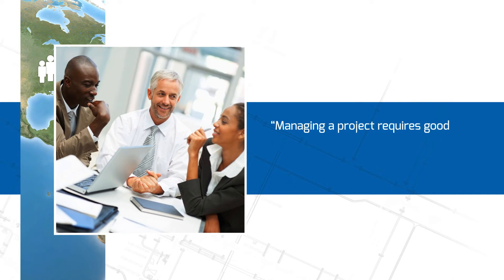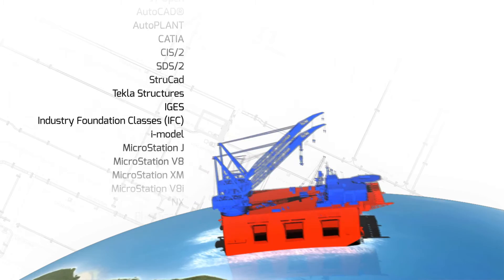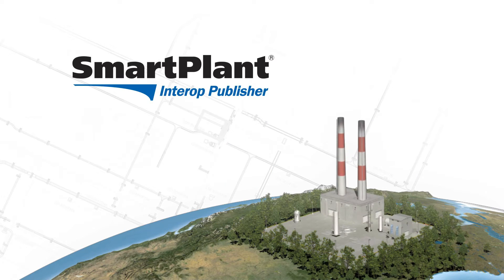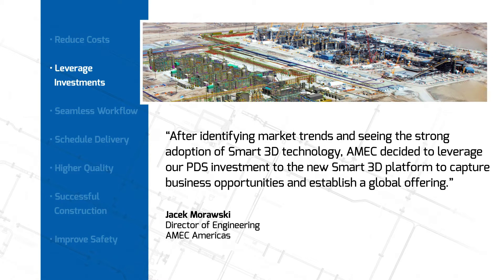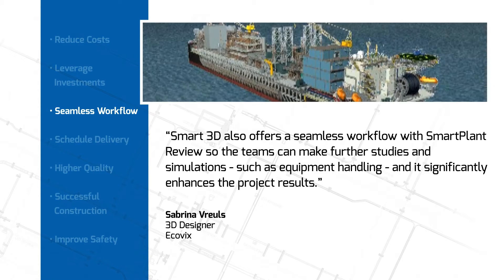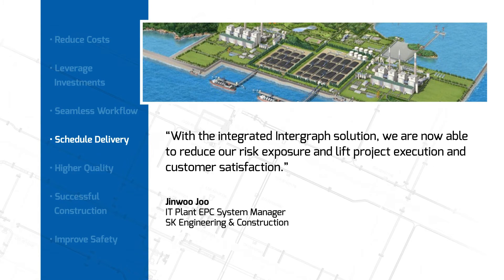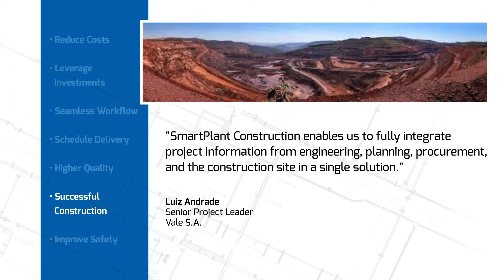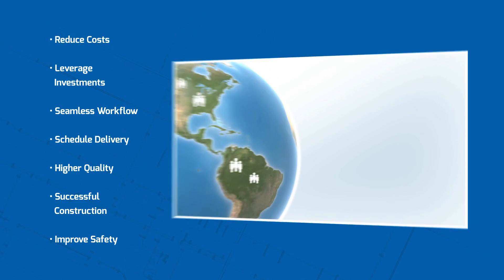Interoperability – SmartPlant Interop Publisher – Intergraph PP&M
Learn how Intergraph’s Interoperability solution between design tools enables improved communication to deliver on time and on budget.